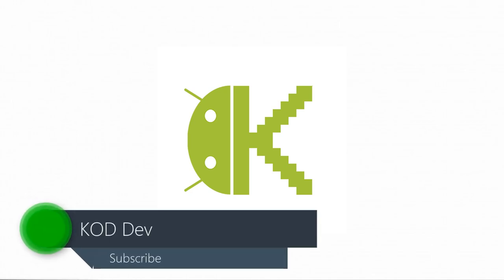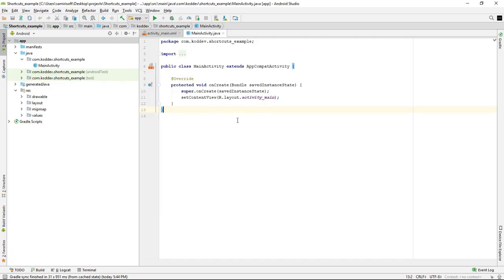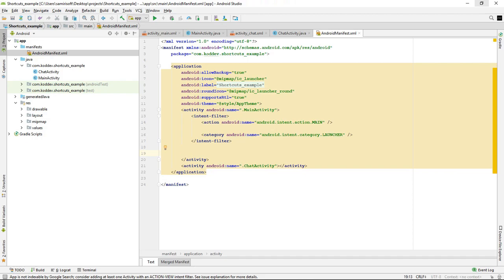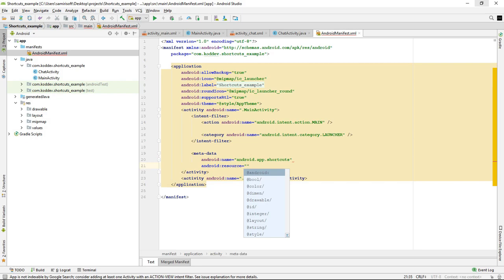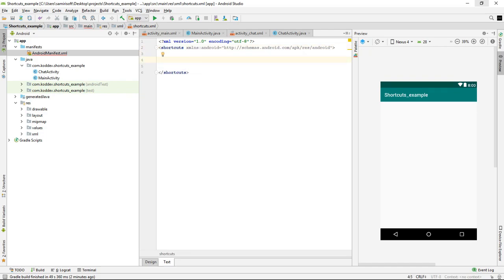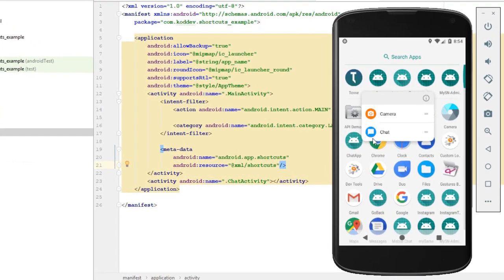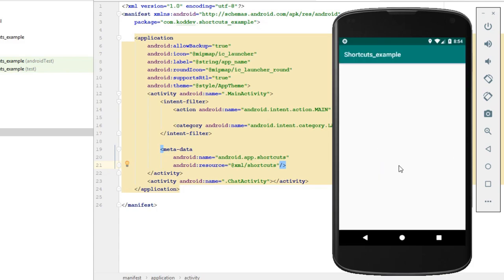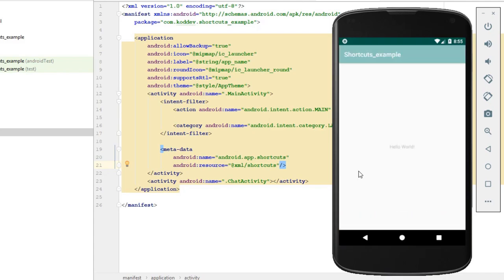Create App Shortcuts - Android Studio Tutorial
Hi, in this tutorial I will create shortcuts for your app.
Users can easily manage your app and open direct destination from shortcuts